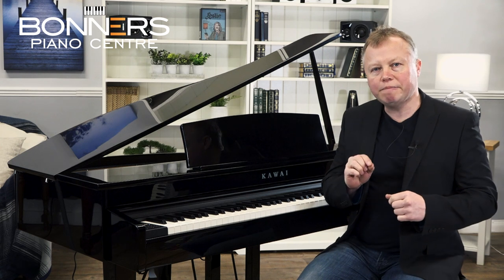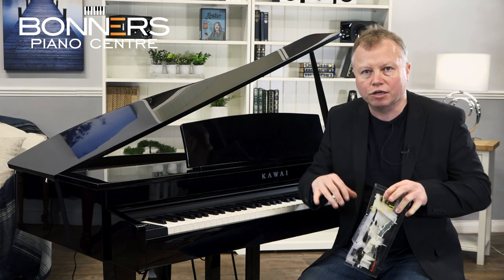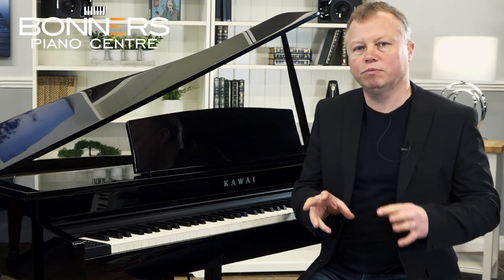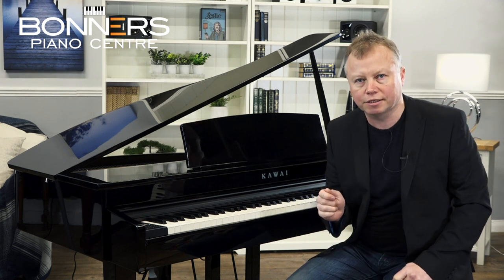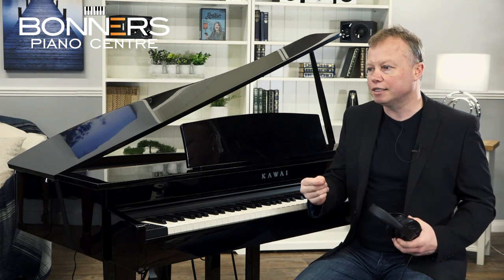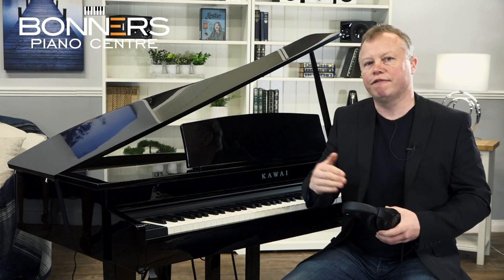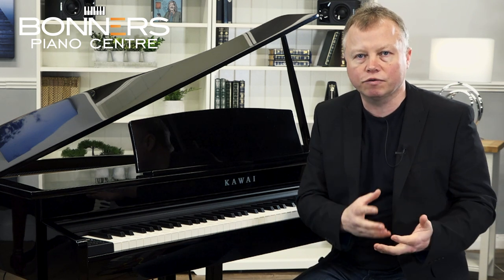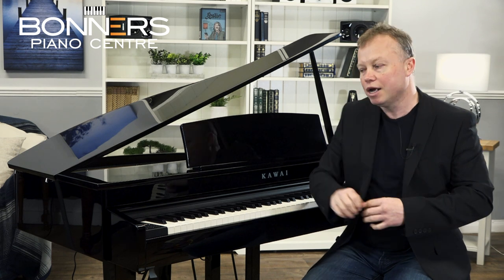Kawai DG30 Digital Grand Piano - Complete UK Buyer's Guide & Demo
Kawai DG30 Digital Grand Piano - Complete Buyer's Guide & Demo

The Kawai DG30 is a compact digital grand piano designed to look and sound superb in a modern home. Ideal for both experienced and beginner pianists, the DG30 offers an authentic piano playing experience due to its full-size hammer action keyboard and high-quality piano voices. Convenient on-board features include audio recording to USB memory, Bluetooth MIDI + Audio capabilities, metronome, drum rhythms and a choice of 355 different instrument voices.

The DG30 weighs only 79KG and the legs are detachable which means it is ideal for both ground level and upstairs apartment locations.

00:00 Intro Playing
00:52 DG30 Explained
02:56 SK Concert Grand
04:27 Popular Piano Intro
04:58 Try DG30 in the UK
05:40 Virtual Technician App
06:39 String Orchestra
07:19 Layer voices
09:00 Headphone output
10:08 Split Keyboard Voices
11:06 Metronome & Drums
12:00 Bluetooth
12:58 Pia Book Player App
13:44 Recording methods
14:30 Summary

Bonners  Music - Eastbourne
56 Langney Road
Eastbourne

Bonners Piano Centre - Milton Keynes
1 Ward Road
Bletchley
Milton Keynes MK1 1JA

Bonners Piano Centre - Reigate
46B Albert Road North,
Reigate